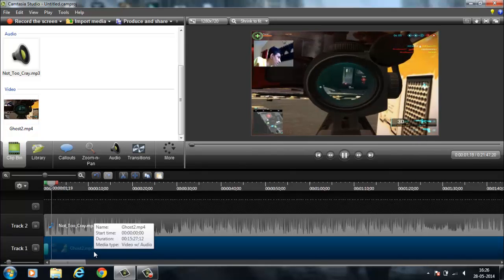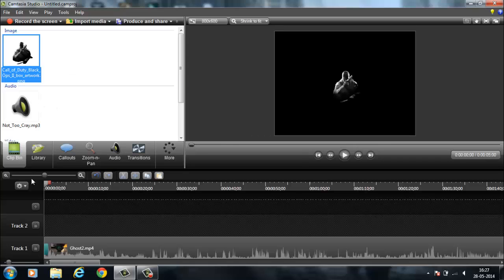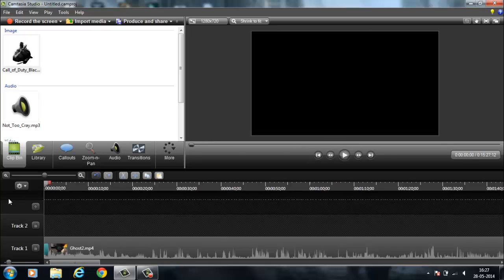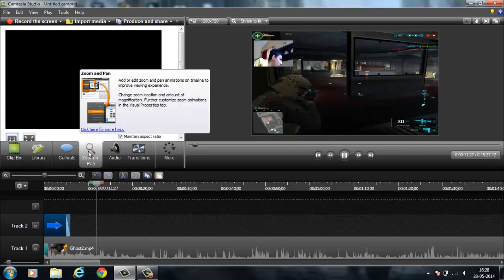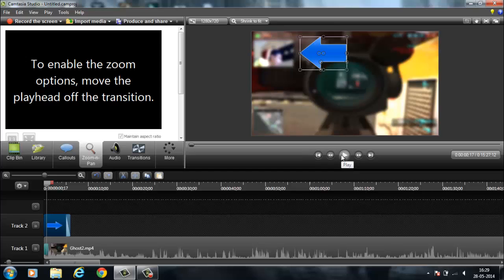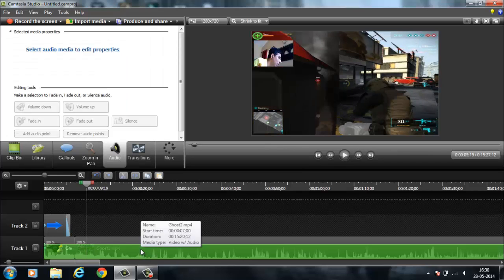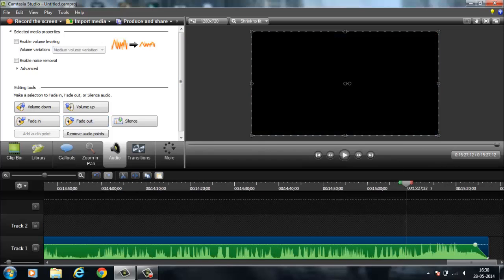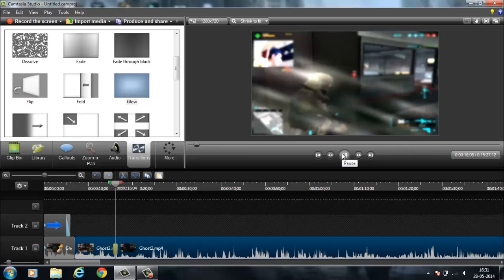Camtasia Studio 8 HOW I EDIT MY VIDEOS!!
Hey guys today i am going to show you how i edit my videos and publish them on youtube. I use camtasia studio 8 to edit my videos and i will give you a camtasia studio 8 review and an insight in to how i edit my videos. adobe premier pro cc is a very good software but i think camtasia studio 8 is a better option to go for.
camtasia is simple and easy to use i highly recommend you guys to use camtasia in your future. BEST OF LUCK EDITING